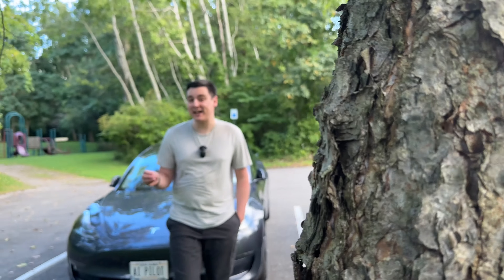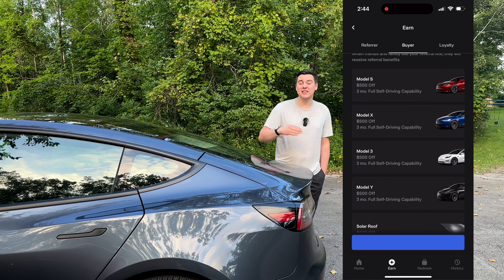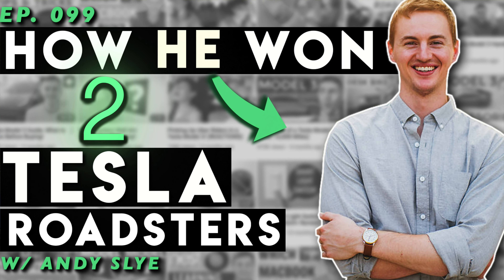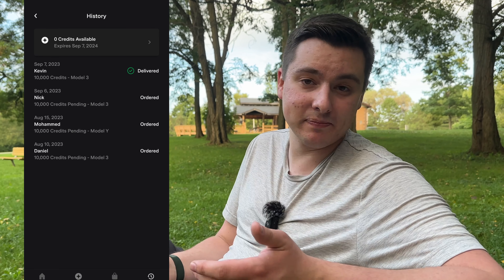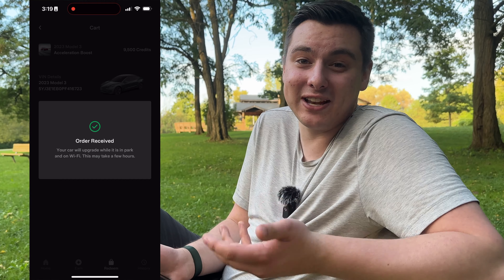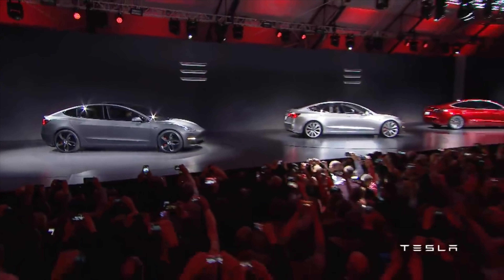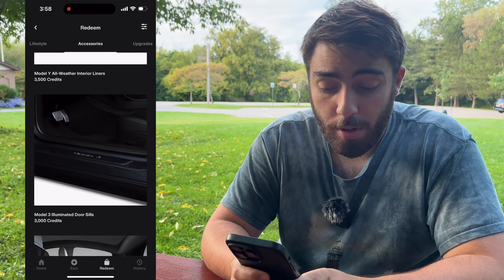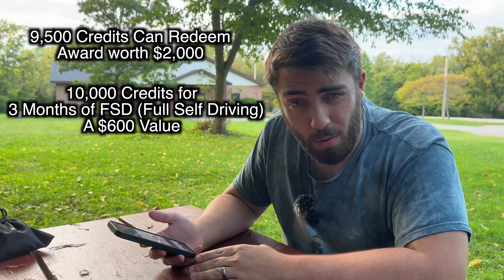Tesla Referral Program Explained! (2024)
In this video, we explain the Tesla referral program and why it's such a huge perk of being a Tesla owner. Enjoy!

How does the Tesla referral program work, what is the referral program, Elon Musk referral. Model 3 referral. 500 dollars off Tesla. free Full self driving
Full-self driving beta free. How to buy a Tesla. where to buy a Tesla. How does referral program Tesla work. what is the best way to buy a Tesla. perks of owning a Tesla. best part of Tesla ownership. my favorite thing about Tesla. Why is Tesla so good. how to get acceleration boost on Tesla.